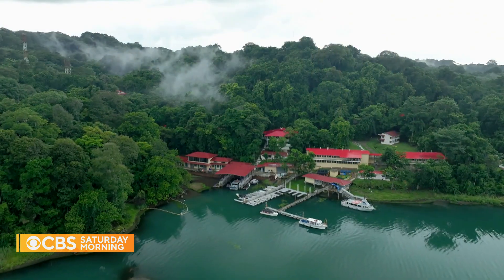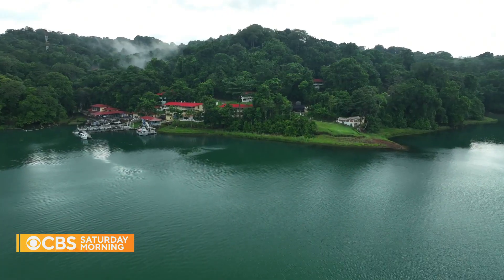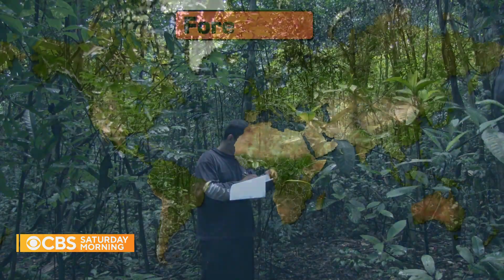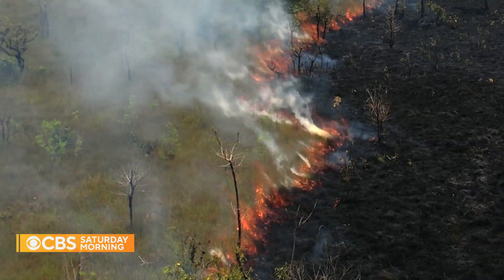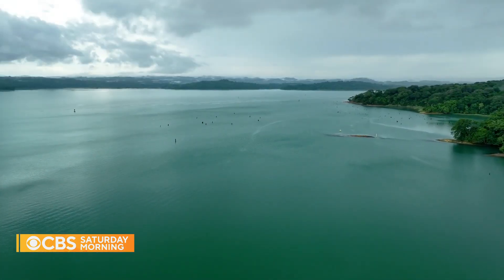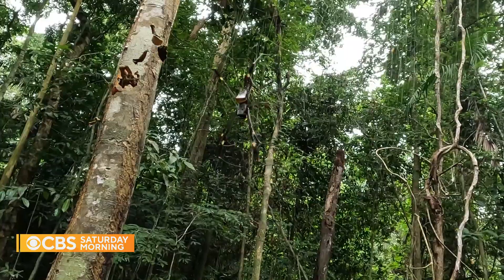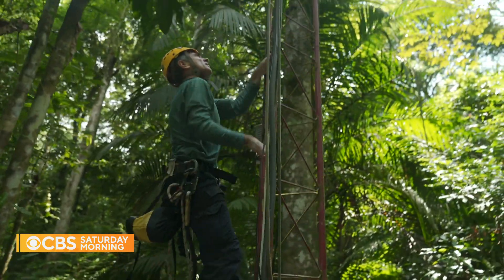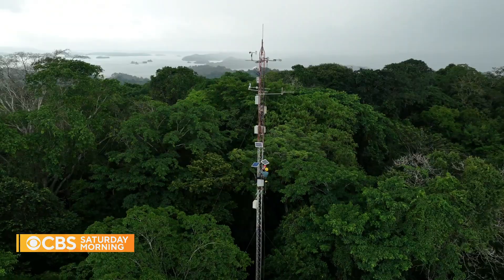Inside the Smithsonian's tropical forest lab